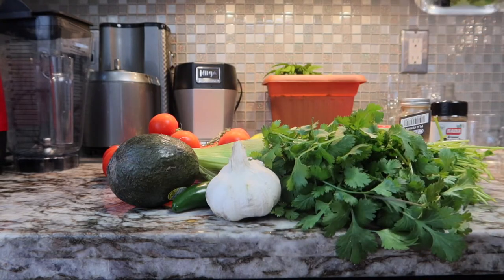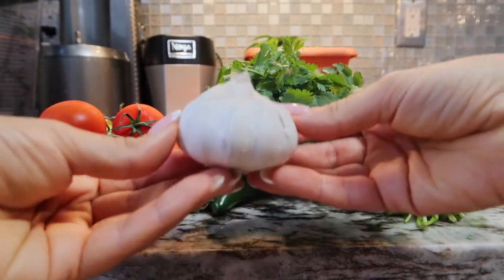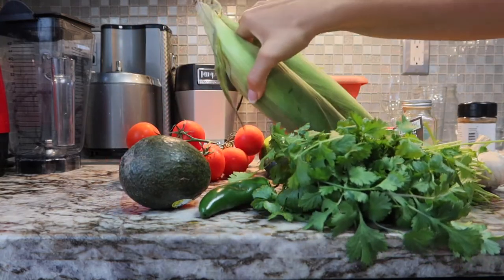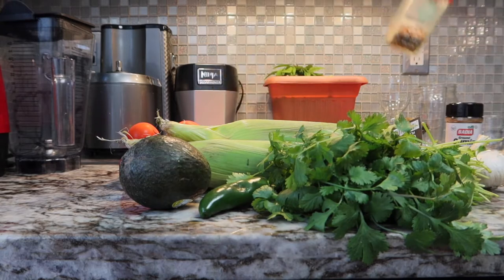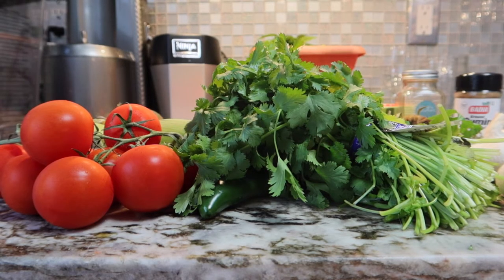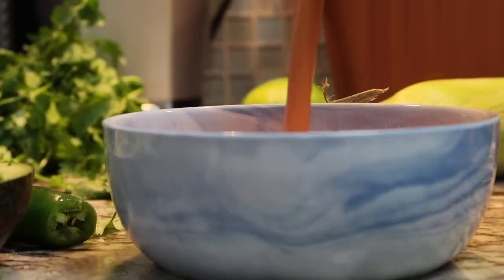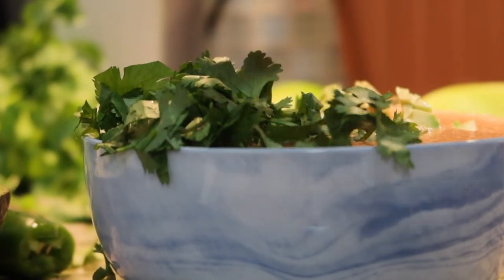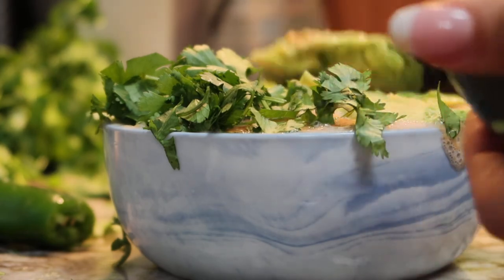My Favorite Raw Vegan Soup Recipe! | Quick, Easy & Delicious!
🍉For a FREE copy of my new book "100 Deliciously Fun and Easy Raw Vegan Recipes" Go

🍉Want to get healthier and lose weight easily while still satisfying your sweet tooth?! Check out Ms.FitVegan's Guide To Tropical & Exotic Fruit Guide: A Comprehensive Guide on How to Source, Choose, Ripen and Eat High-Quality Exotic and Tropical Fruit!

🍉Check out my SUPER Cute watermelon t-shirts, tank tops, baby onesies + hoodies

Check Out The Links BELOW For More Fruity Motivation baby!

🍉Ms.FitVegan's Introduction To The Raw Vegan Lifestyle + A 7 Day Meal Plan

Check out Fruit Is Life! My Exotic Tropical Fruit company specializing in high-quality locally grown organic exotic and tropical fruit platters for events!

CAMERA GEAR I USE:
🍉Vlogging tripod
🍉Filming Tripod

🍉Are you tired of stopping and starting? Are you tired of lying to yourself and letting yourself down? What would it mean to you to finally achieve your goals? How would your life be different if you could turn your dreams into reality? What would that feel like?

I can help! As an Accountability Coach, I help my clients stay accountable through weekly coaching calls and daily texts to make sure we turn your goals into reality! EVERY client who works with me achieves their goals OR THEY RECEIVE THEIR MONEY BACK! 100% GUARANTEED!

This is an exclusive offer as I only work with 4 people per month.

Let’s Go 🍉🏆🏆🏆🏆🍉

🍉 If you'd like to get a discount on AMAZING tropical fruit, use my code "Ms.FitVegan"

🍉 My dream is to one day have my own Organic + Vegan Restaurant serving the most delicious and healthiest food you've ever experienced in your life! I really would love to help people feel more energetic, live their best life possible, make choices from a place of love, be more productive and start to live every day with purpose and passion and at my restaurant, we are going to make this happen!

🍉An even better way that you can show support is to follow a vegan diet. My goal is to inspire one billion people to no longer support animal abuse. Every time we purchase a dead animal body part, we are paying others to hurt and kill animals. Please consider going vegan today. It will be the absolute best decision of your life. I guarantee it!

Love,

Jeannette | @Ms.FitVegan